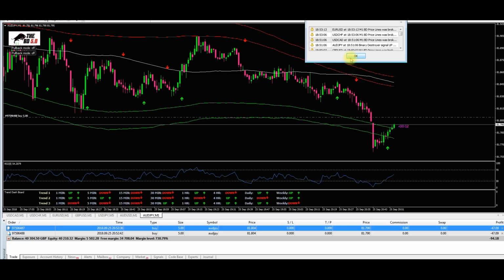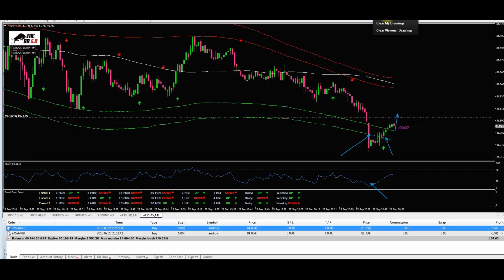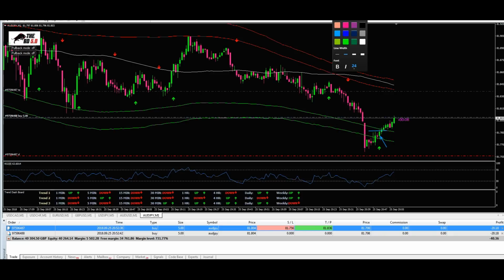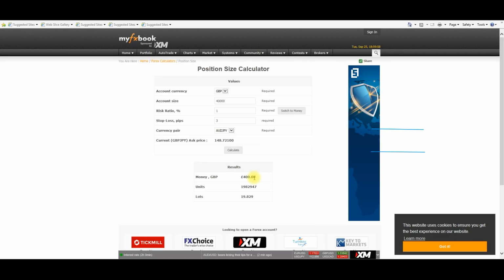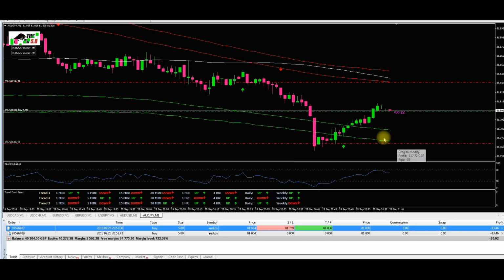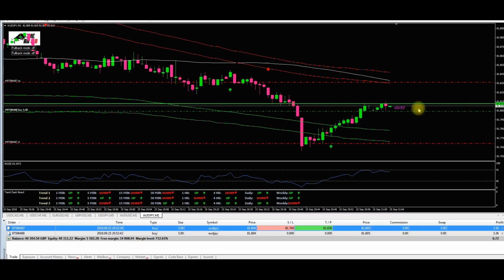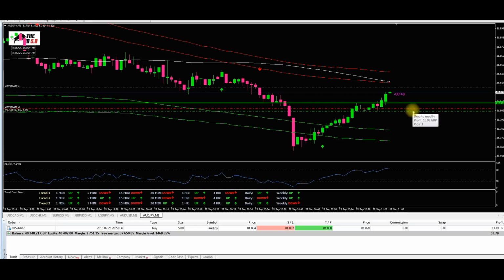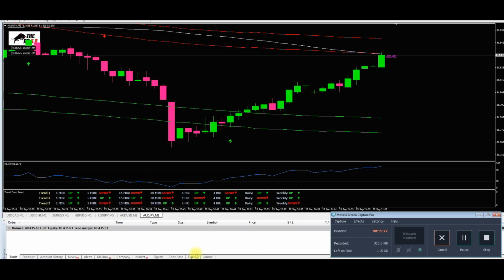FOREX SCALPING WITH THE BD 5.0